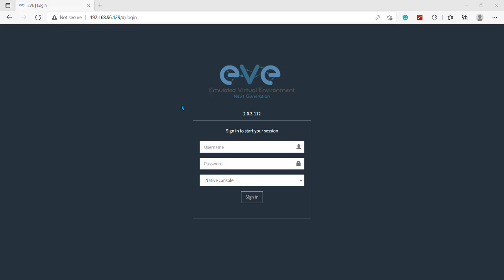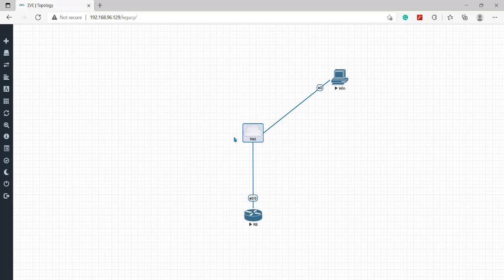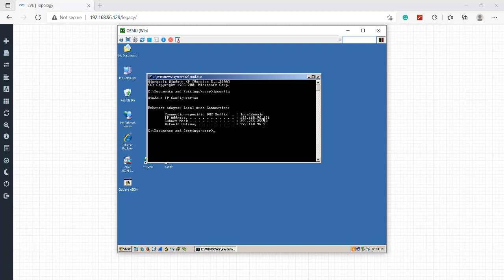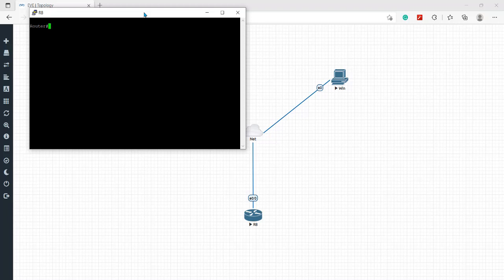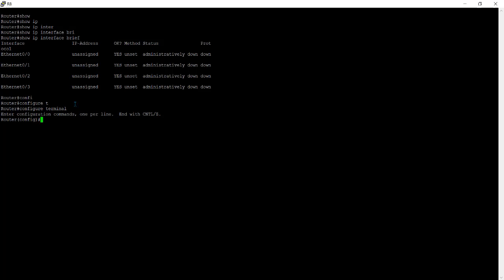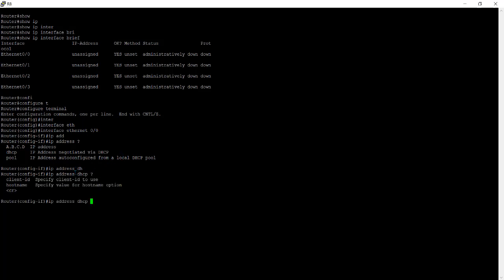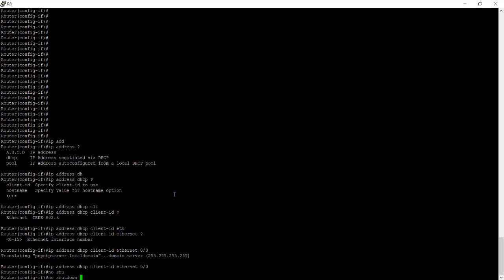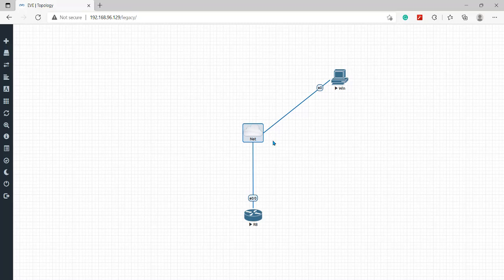How to make DHCP Client on cisco router || Networking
Hi Friends in this video I'll show you how you can create/make dhcp client on cisco router's ports.